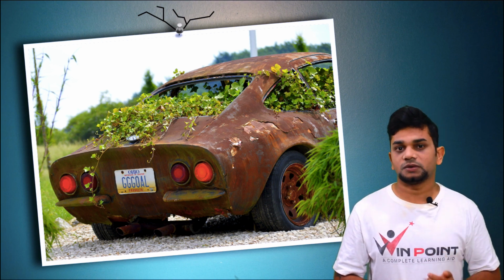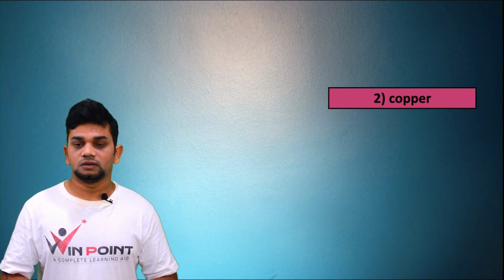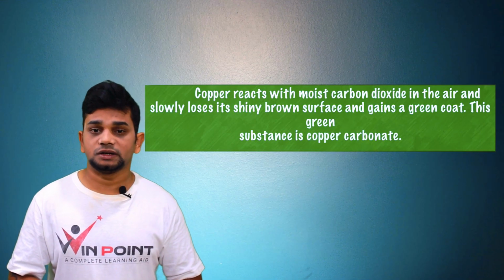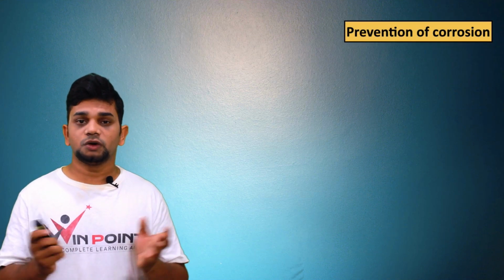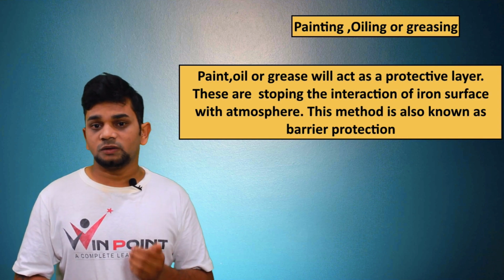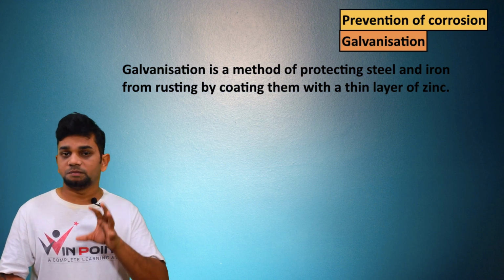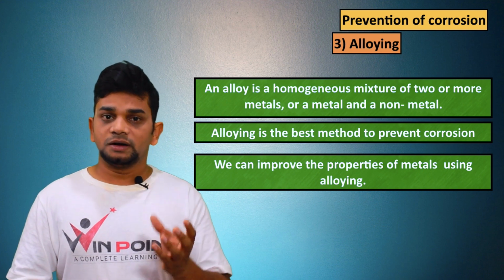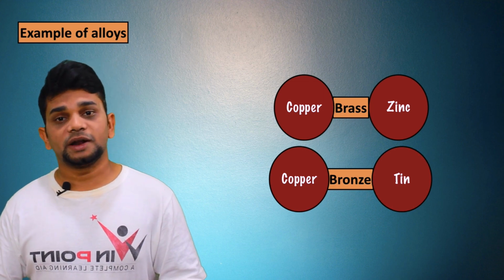Corrosion and prevention of Corrosion Alloy class 10 Metals and non metals